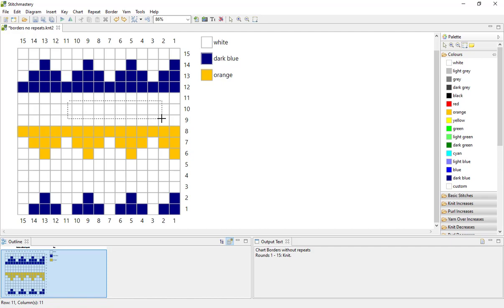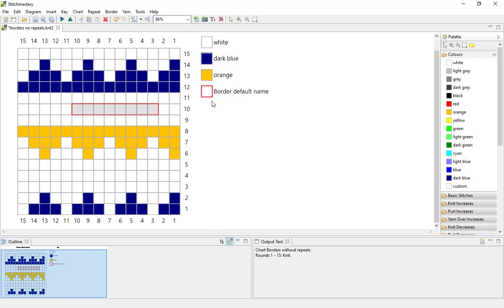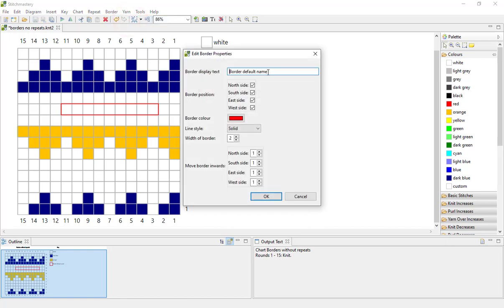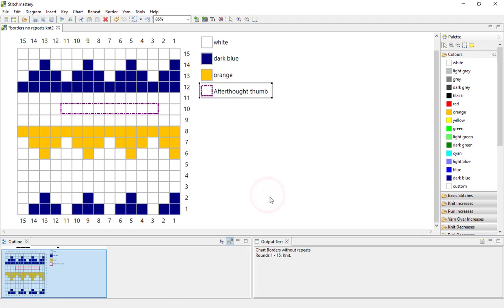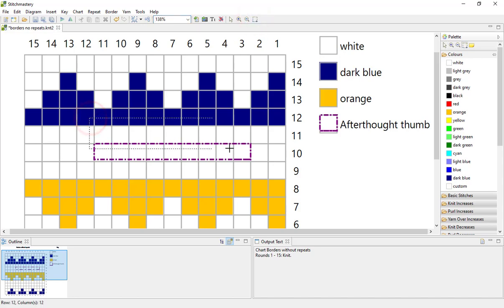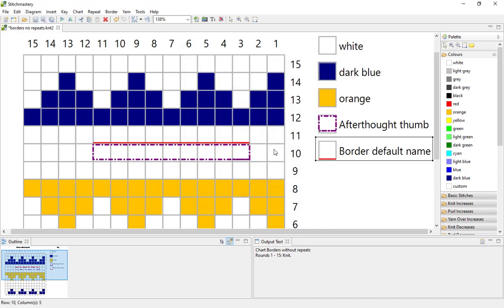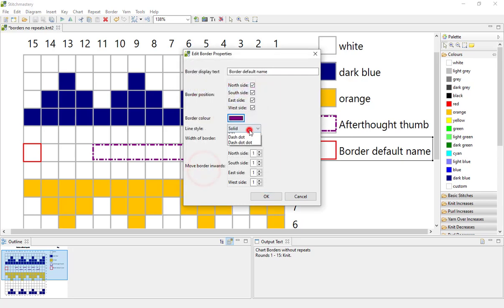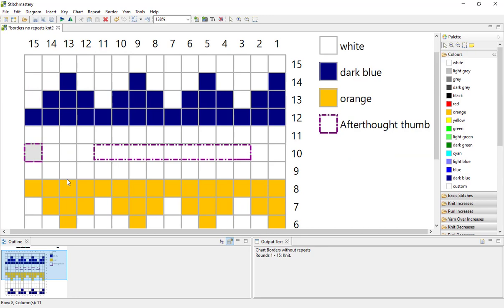Adding a border without a repeat - Stitchmastery tutorial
This video explains how to add, edit and remove a border, without any repeated stitches involved.

First select the stitches you want to place a border around, either using the arrow tool and shift, or the marquee select tool.  Click Border in the main menu and hover over "Place Border on Selected Stitches" - this will open a menu with several options as to which sides of your selection should have a border - top, bottom, left or right - which are denoted by north, south, west and east - or some different combinations. You can edit this later so if the exact combination you want isn't listed, choose All Sides.

A border will be added with the default settings - a fairly thin red line and "Border Default Name" in the key.

If you wish to add extra stitches to this border, select those stitches and then click Border in the main menu, and hover over "Add Existing Border on Selected Stitches" - the "Border Default Name" option will appear (NB if you have already changed the name in the key to something like "Afterthought thumb", these words will appear instead) and you can click on that to extend the border to include the extra stitches.

To edit the border's appearance, click on the symbol for the border in the key (NB clicking on the symbol itself, not just the words) and then click Border in the main menu. Chose Edit Border Properties and in the dialog that opens, you can change several settings:

- change the name of the border to appear in your key
- select which sides the border appears on
- change the thickness (width) of the line
- change the colour of the line
- change the style of the line - there are a few styles to choose from
- move the line inwards. The default setting (1) has the border line sit directly over the gridline in your chart. By increasing this number, the border line will move inwards into the stitches it appears on. You can also decrease the number below zero and this will move the border further away from the gridline so that the border sits further away from the boundary of the stitches. This can be useful if you have two borders side-by-side (using the default settings, one will overlap the other).

If you move the lines of your border inwards, this will be replicated in the key, which may look messy to you.  There is a work-around: select a different stitch in your chart and add a new border to it, replicating the name and all the styling of your other border but without moving the lines inwards. This will add a new border to your key with the right appearance. Select the messy key entry in the key (clicking the symbol), click Edit in the main menu, and click "Hide Selection". Then choose the unrelated stitch you have put the new border around, click Border and hover over "Remove Border from Selected Stitches" to select the border.  Your chart and key will then both look how you want them to.